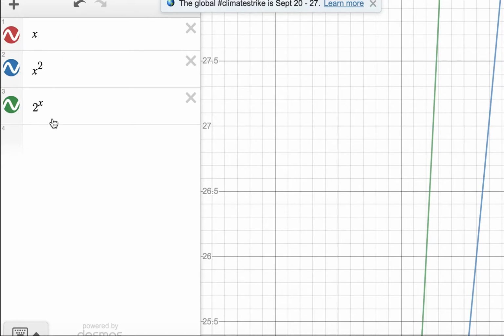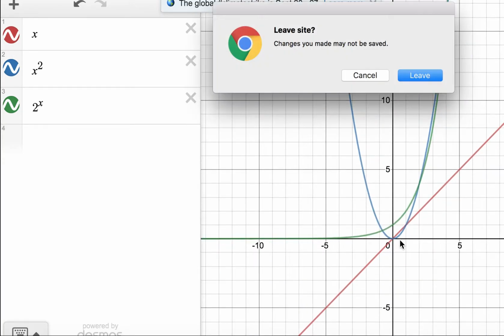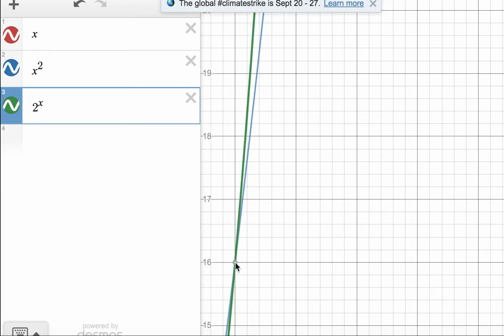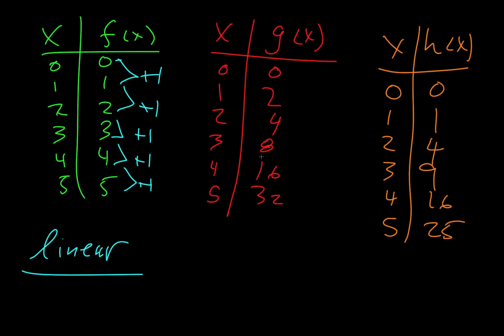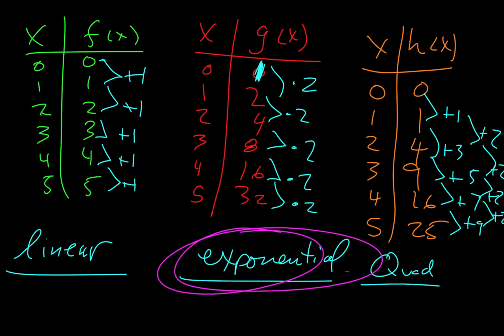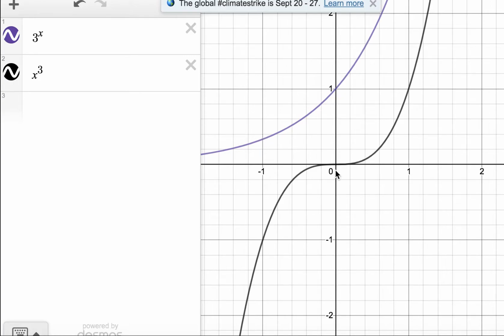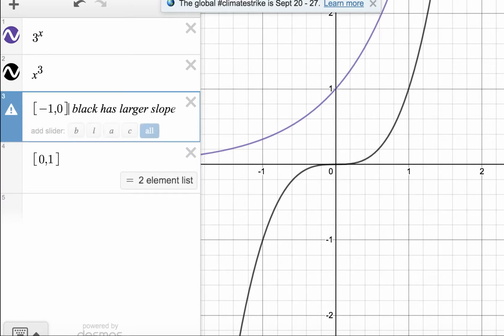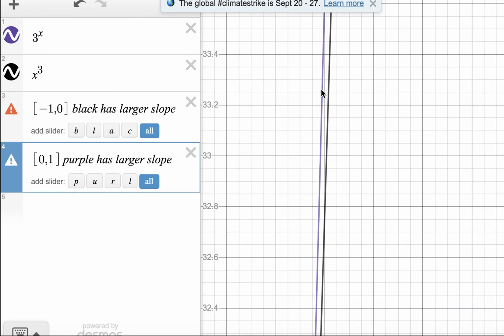SM2 - 2.E - Comparing Exponential, Quadratic, and Linear Functions